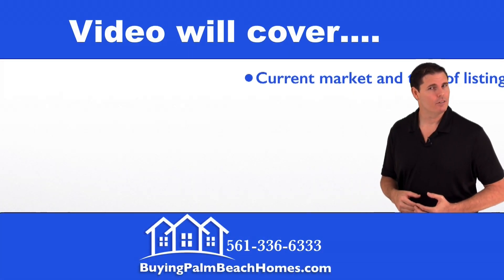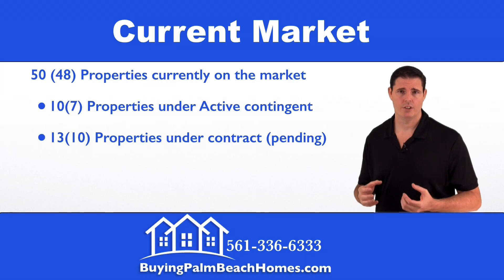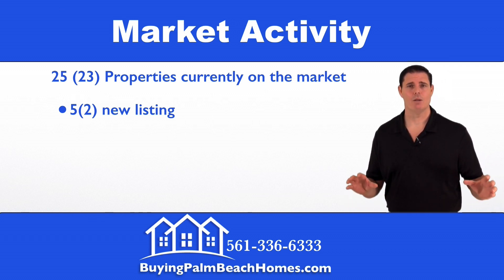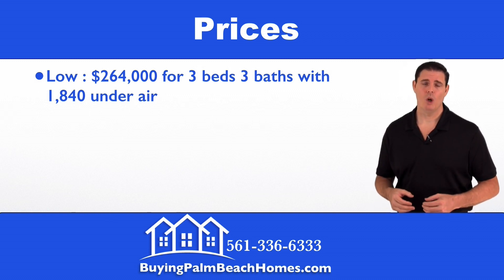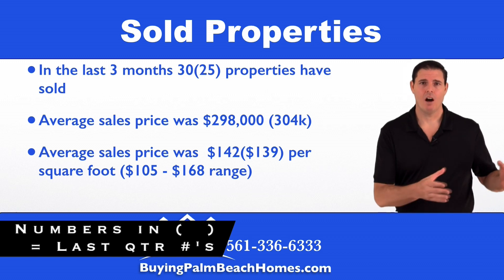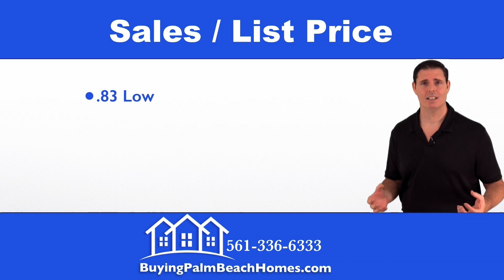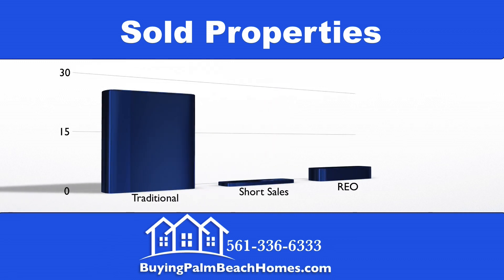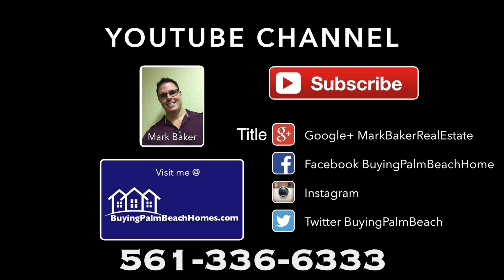Winston Trails Lake Worth, FL Home Prices Report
Homes for Sale Report for Winston Trails in Lake Worth, Florida.  This detailed Real Estate Report report will go over the current MLS real estate listings within the Gated HOA community, the market prices of those homes, and the metrics on the 90 day sold homes including sales to list price, average price per square foot buyers are paying and the types and financing terms the buyers are using for the recently sold homes.  The amount of closed listings last quarter might surprise you.  Everything a home buyer or Home seller would need to make an informed decision on Real Estate for sale in Winston Trails in Lake Worth, FL.